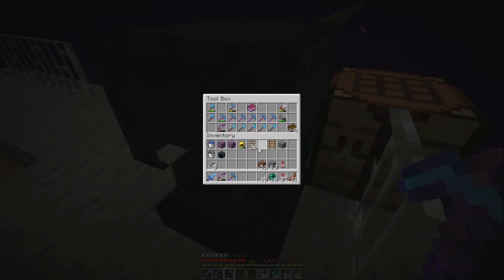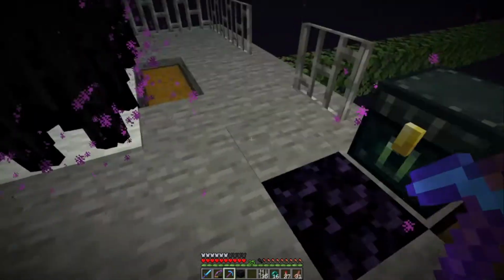The Most EPIC Castle Bridge in Minecraft!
How To Make A Castle Bridge In Minecraft - Episode 23

Minecraft Survival Let's Play Series

In today's episode GingaNinja builds the grand castle bridge leading to the peak of the terraformed island.

Minecraft Lets Play Survival Singleplayer 1.16.4

🔴 Schedule: Tuesdays, Fridays & Sundays 7pm GMT

🔔 Social Media 🔔